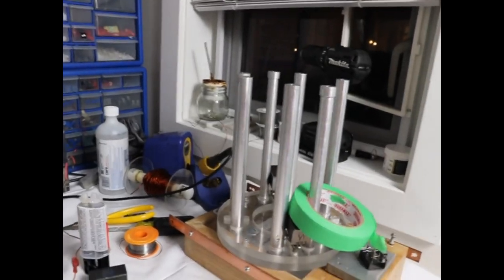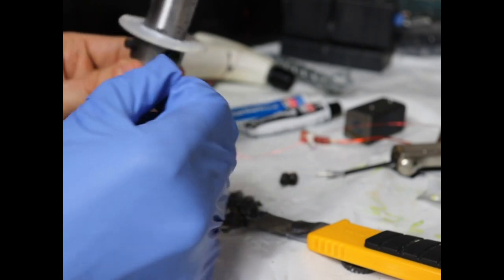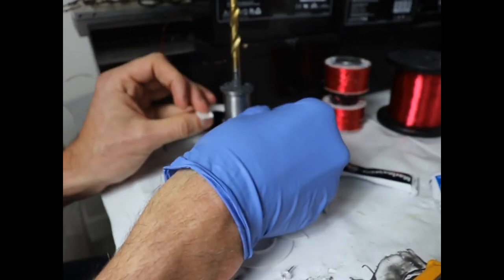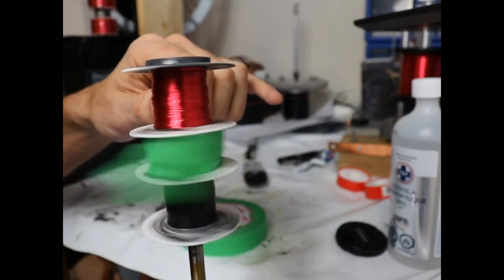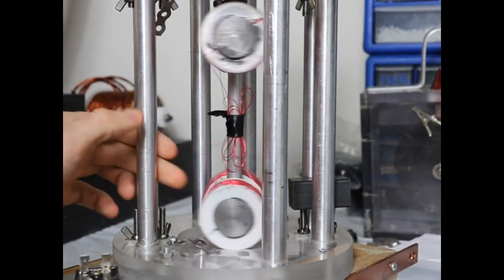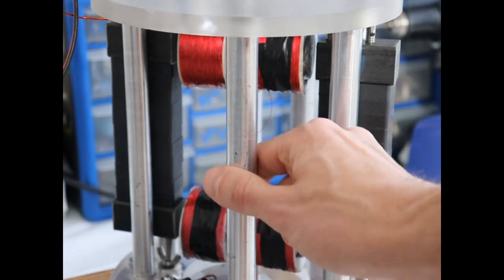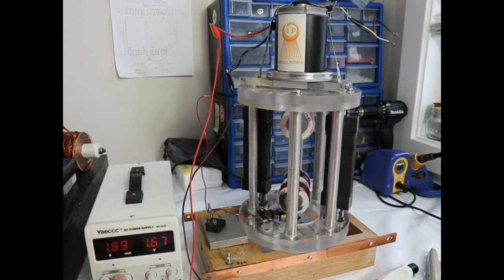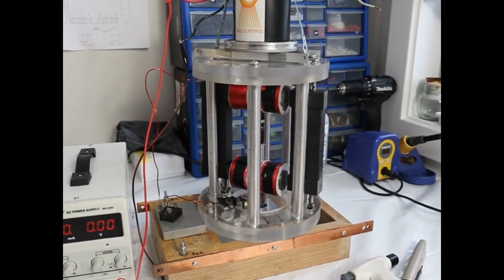Kromrey Generator 2.0: Nicola Tesla's Method of Conversion!!!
Kromrey Generator rebuild and test Dec 2022. Using 28 Ga wire and more windings to achieve optimized output. Will refine in future videos and test the output with oscilloscope.

2nd law of theremo dynamics... there are no laws of thermodynamics in sharp gradients.